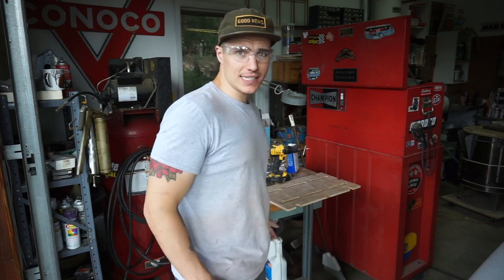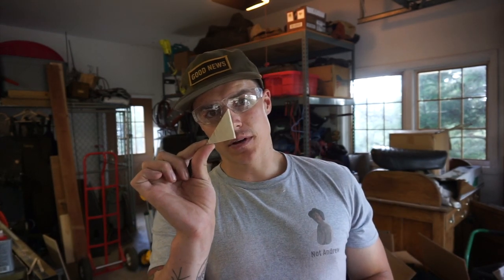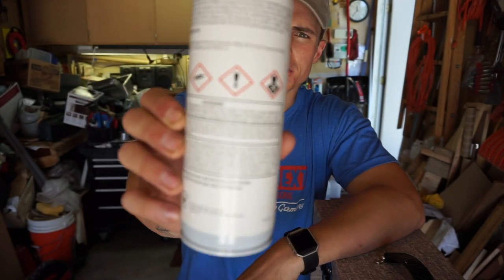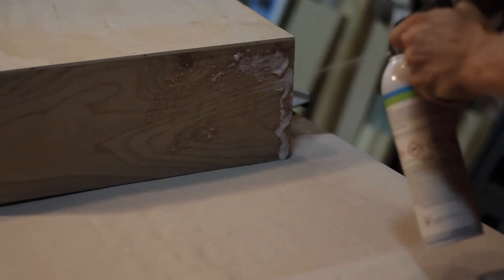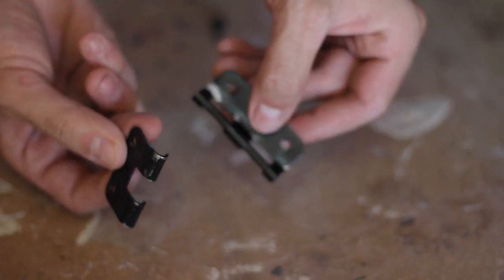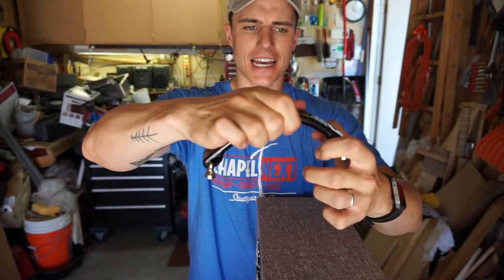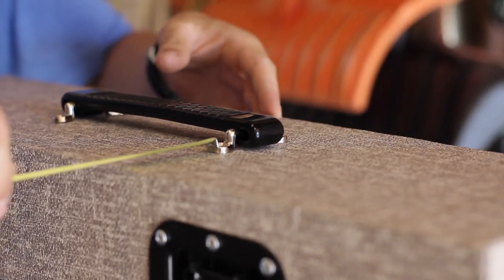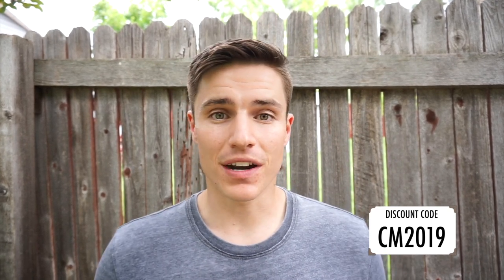DIY Custom Pedalboard | Pt.3 The Case | Chase and Melia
Learning how to build my own DIY custom pedalboard has been one of the most rewarding experiences of my entire life. I truly believe that with some help anyone can do this. Please be safe around power tools and always wear appropriate safety equipment.

Below I have linked any and all information and materials I found in order to build this pedal board.

West Coast Pedal Board

The original kit that I ordered no longer exists but here are some helpful links!

DIY Homepage

Pedalboard Deck Kit (I used 1 and 1/2 cans of adhesive)

Pedal Board Design

This Design Belongs to Daniel Tyack

Other Helpful Pedalboard Build Videos

Woodworking

Making a Box/Finger Joint

How to make a Box

Routing

Finishing Wood

Using a Chisel